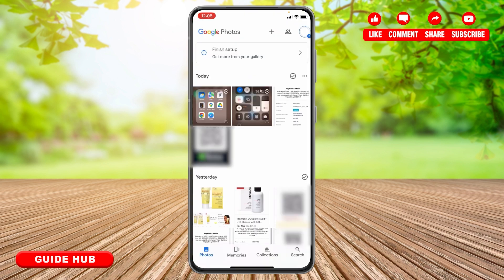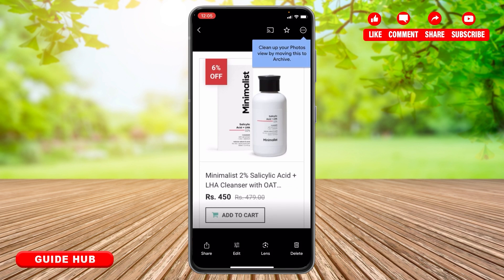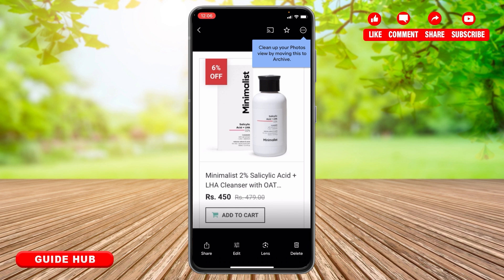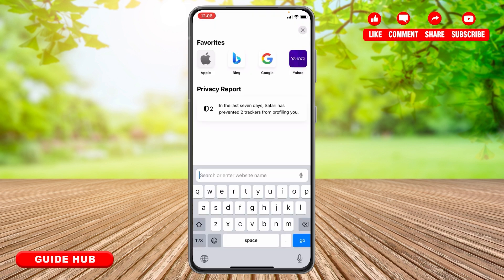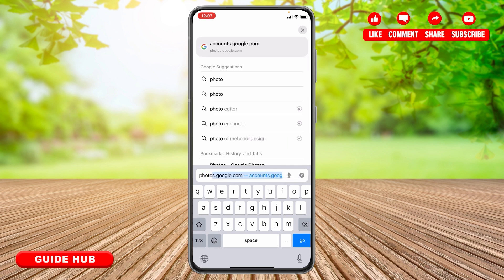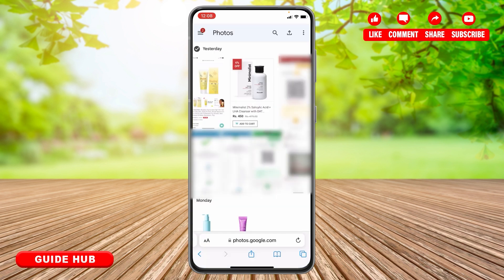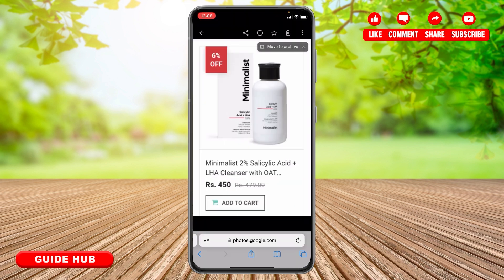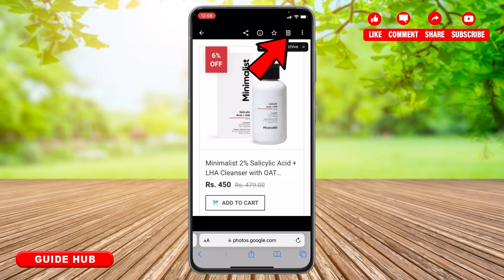How To Delete Photos From Google Photos Without Deleting From Phone 2024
"How To Delete Photos From Google Photos Without Deleting From Phone 2024" - A Tutorial Video by Guide Hub.

If you want to clear space in your Google Photos library without affecting the photos stored on your phone, this video is for you. Learn how to delete photos from Google Photos while keeping them on your device. We’ll walk you through the process of removing images from your Google Photos account and ensuring they remain saved on your phone. This guide is ideal for users who want to manage their cloud storage effectively while preserving their local files.